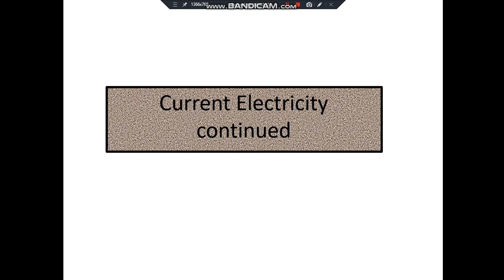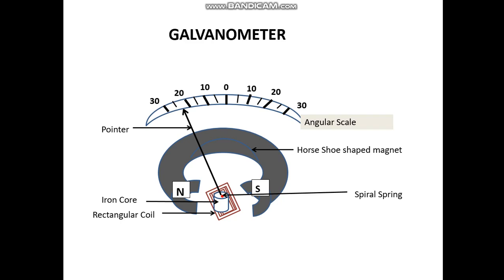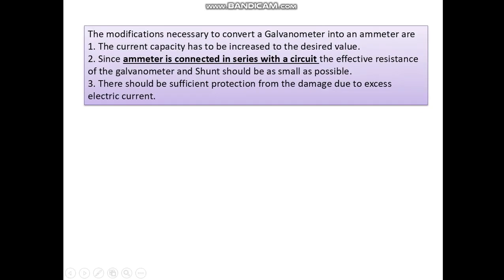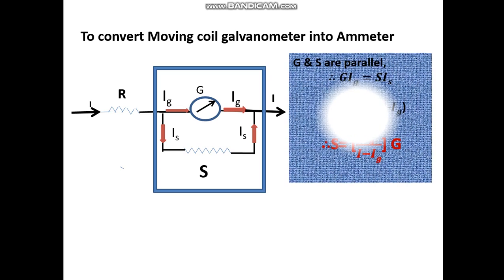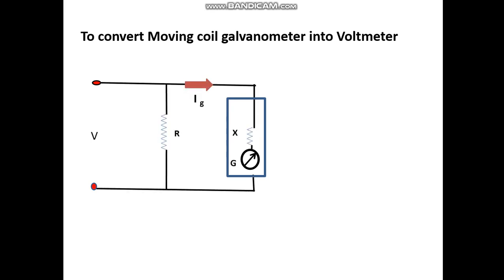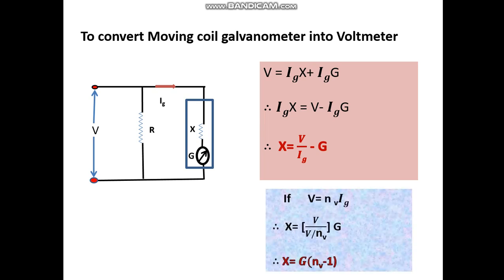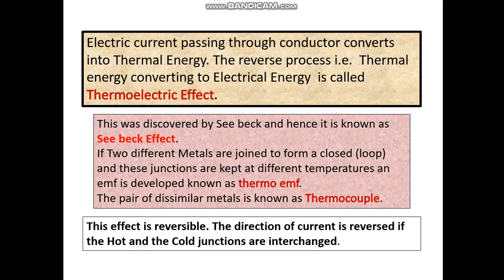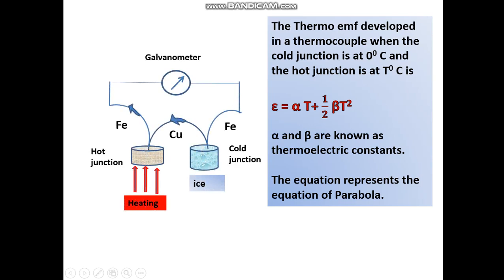12 Physics Newsyllabus2020 21 Galvanometer, Ammeter and Voltmeter And Thermoelectricity by Das Meta